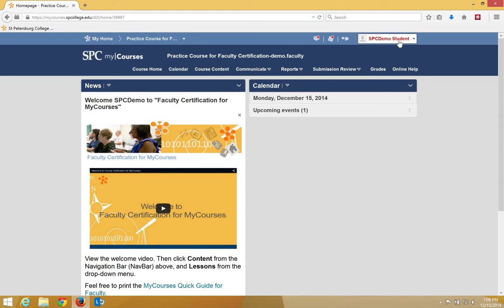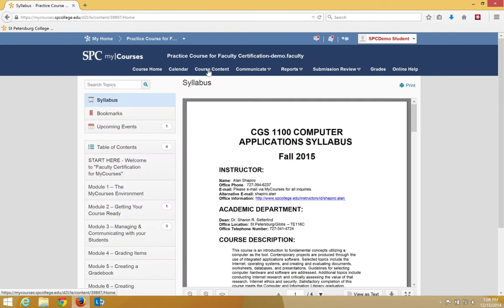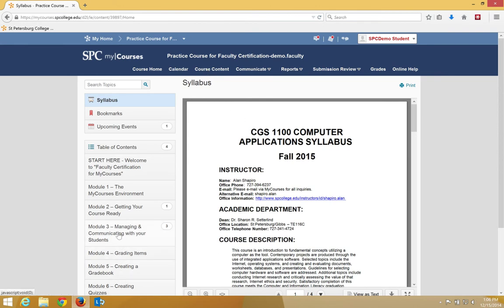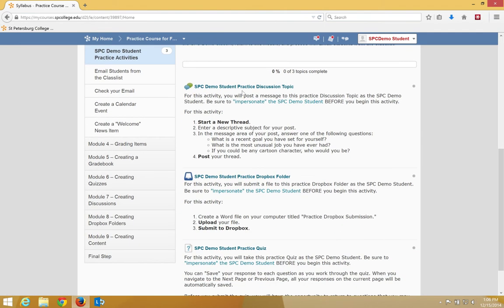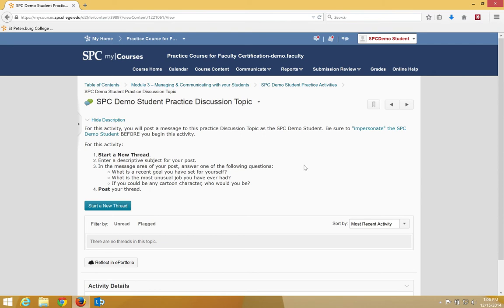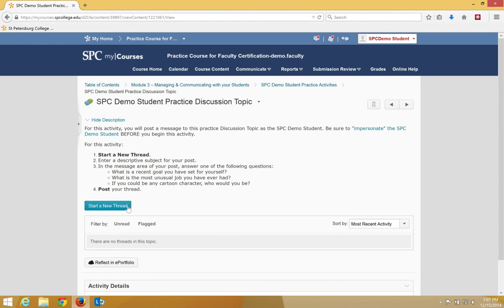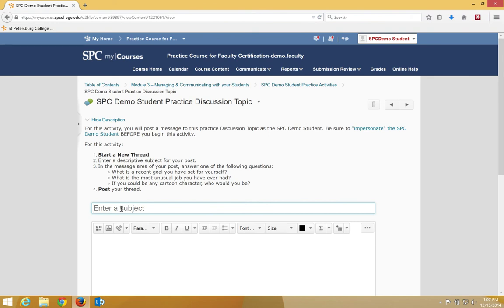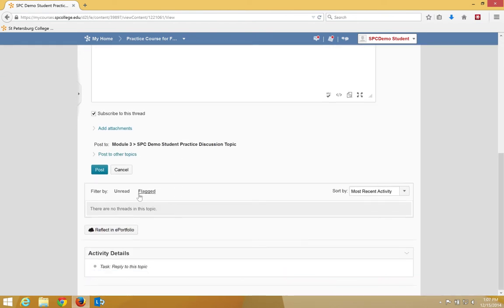Post to a Discussion Topic